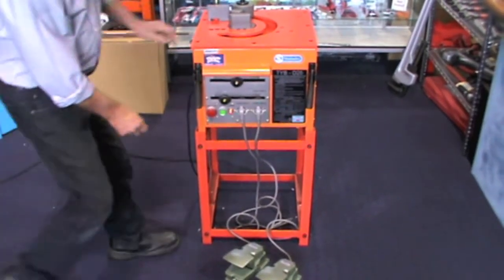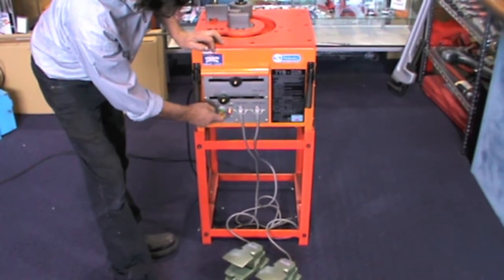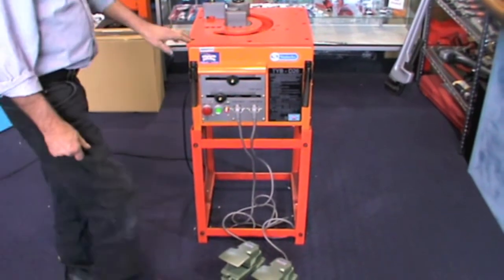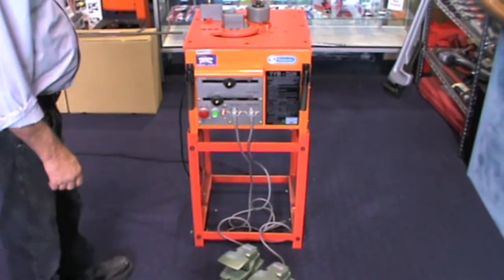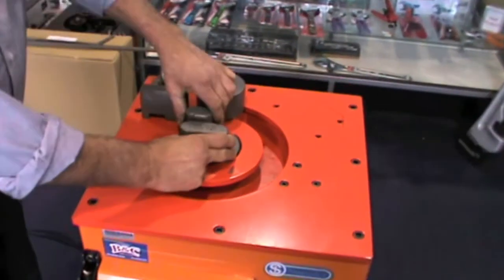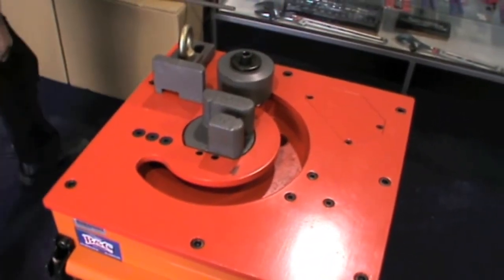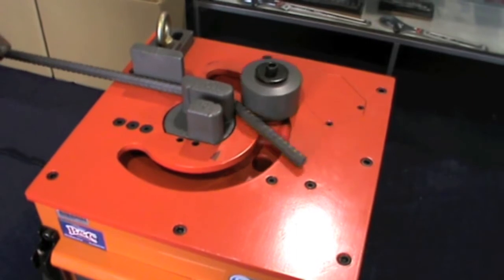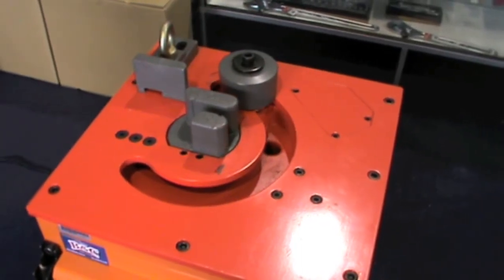Stainelec TYB-D26 Electric High Tensile Rebar Bender By B&C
The B&C TYB-D26 rebar bender is capable of bending high tensile rebar up to 26mm diameter maximum material. This electric bender unit features a dual angle adjustment device that allows the operator to quickly & simultaneously bend 2 different angles.

The use of dual foot switches with the TYB-D26 guarantees a safe operation of the rebar bender. As seen in this video the TYB-D26 can bend individual maximum diameter rebar as well as bending two pieces of 13mm rebar at the same time. Due to its compact design, this unit can be used in on-site and factory based operations.